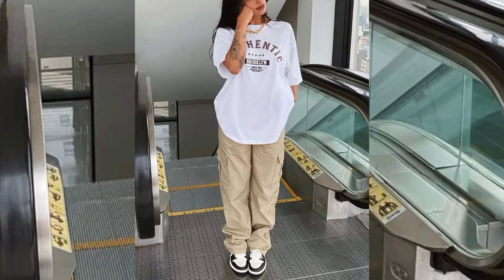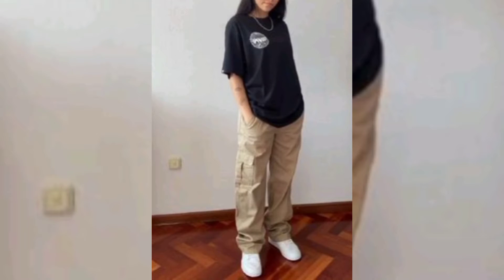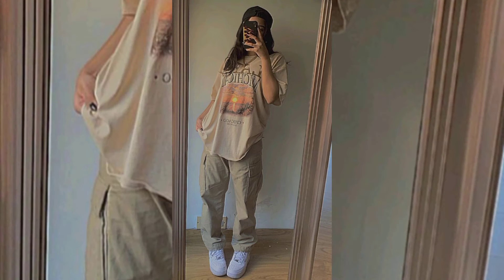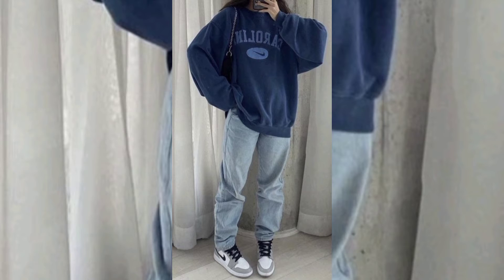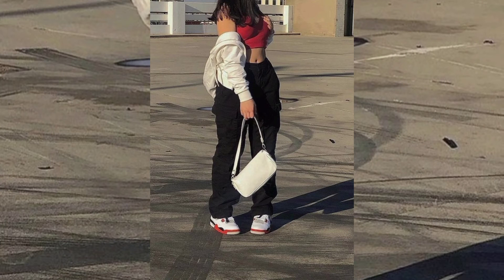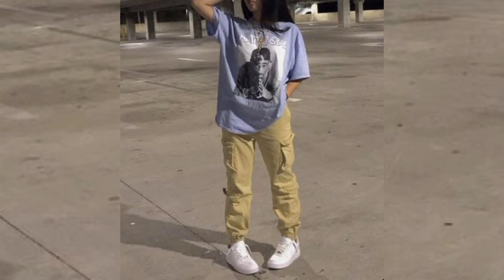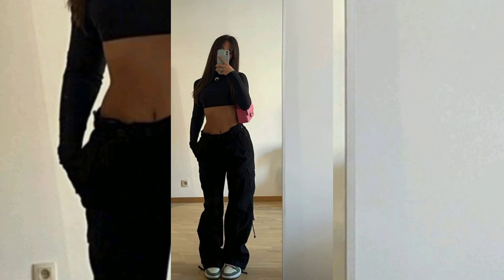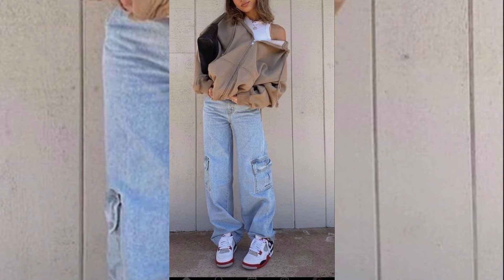Modern Cargo Pants Outfits Designs 2022||Cargo Pants Ideas For Girls|| Fashion Outfits/Fashion Nova